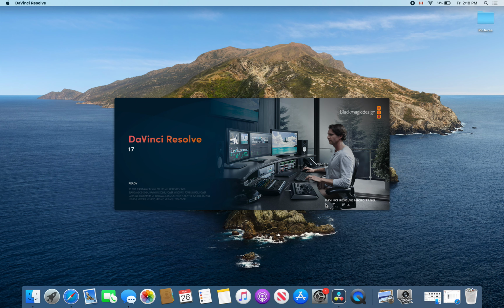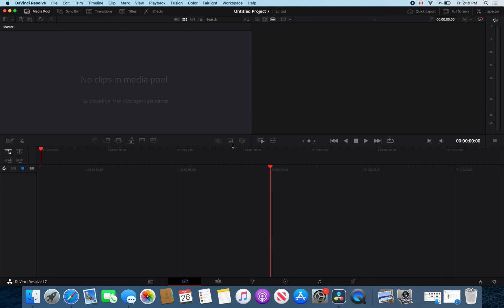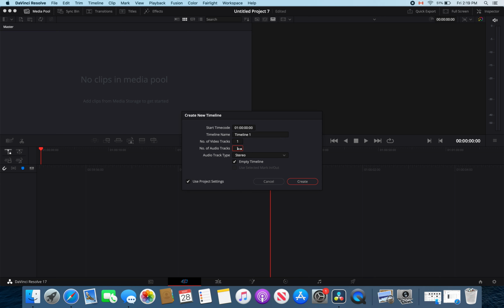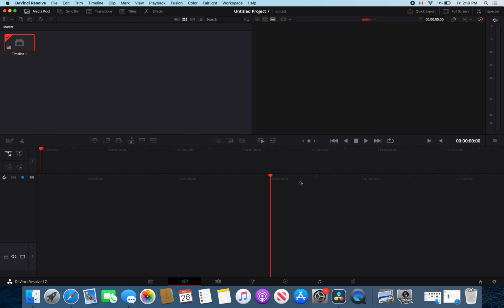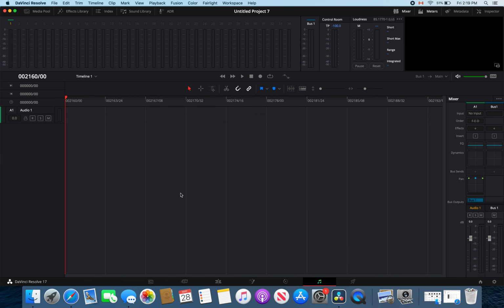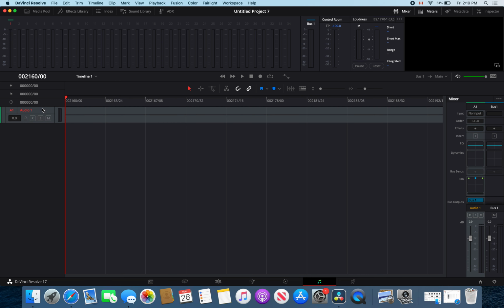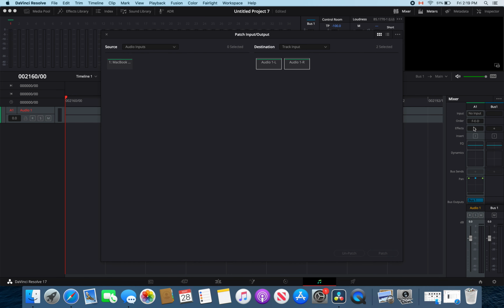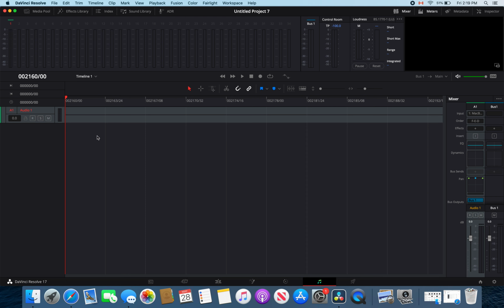How To Create An Audio File In DaVinci Resolve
In this tutorial video I go over how to create an audio file in DaVinci Resolve 15, 16, and 17. This is a simple how-to video that shows you to create audio and setup a microphone or audio interface in DaVinci Resolve.

Here is the blog post write up I did on this video